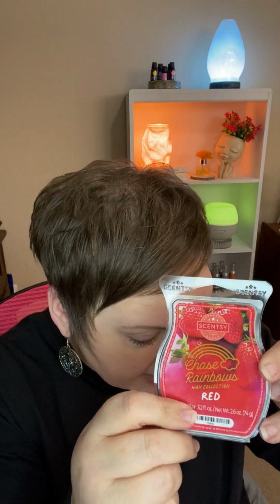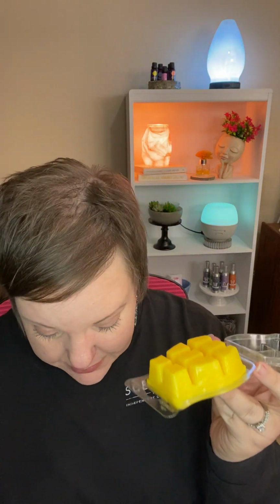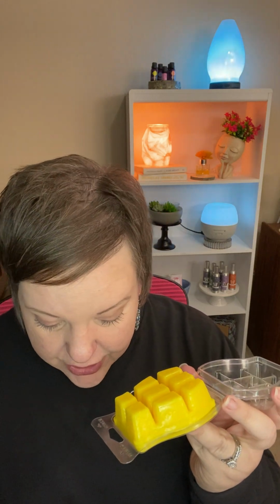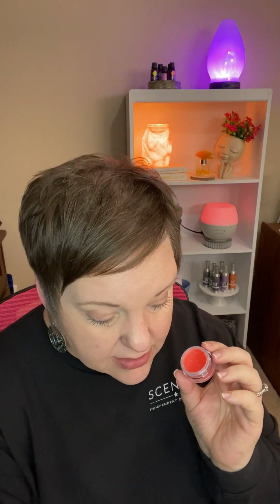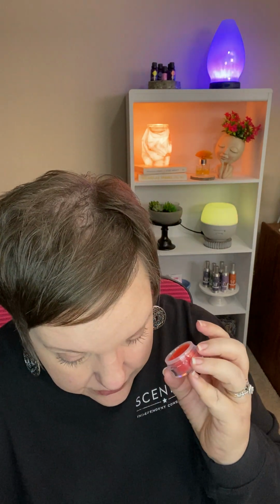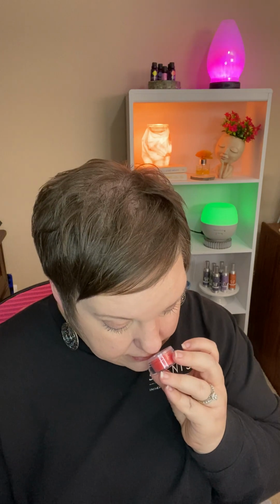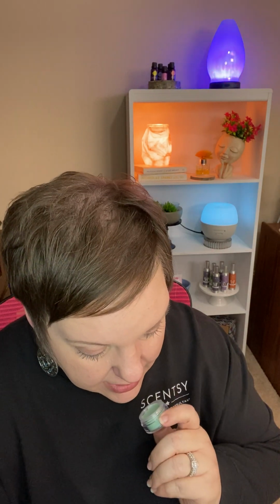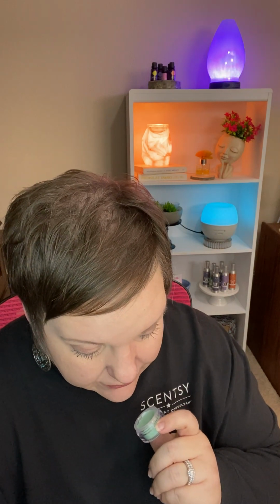12 “New to the Catalog” Scentsy Fragrances in the Spring/Summer 2023 Catalog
Join me as I review the 12 scents added to the Spring/Summer catalog from previous collections and scents of the month!

HarrisFamily.Scentsy.us